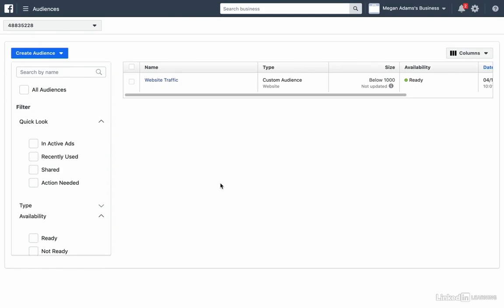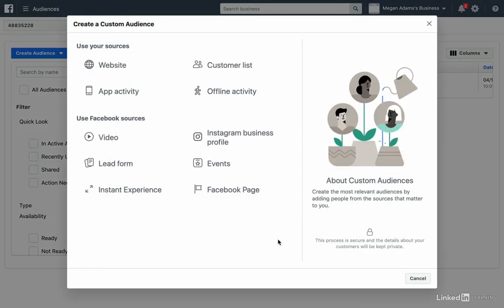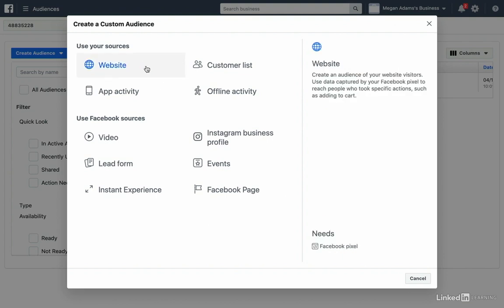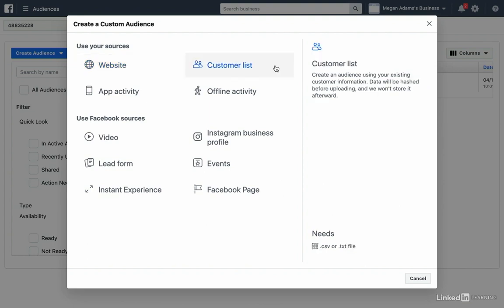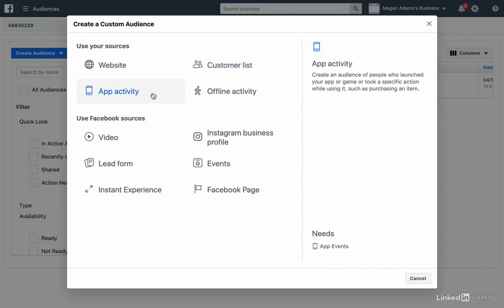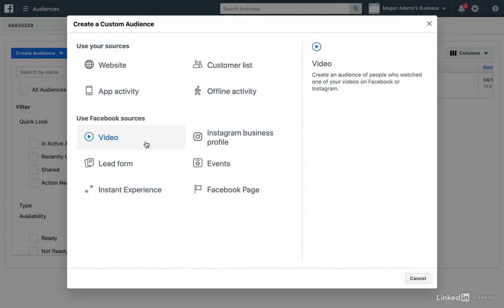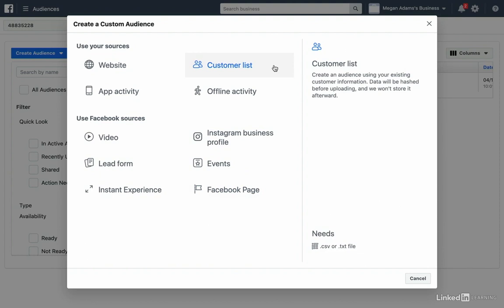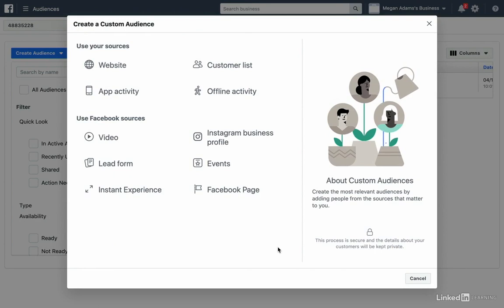12 Custom audiences in Facebook Ads Manager